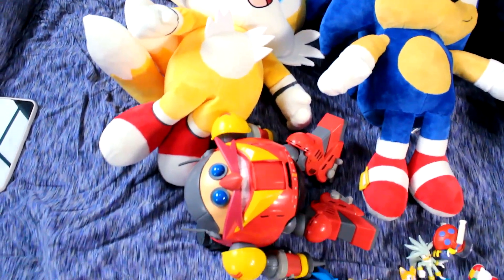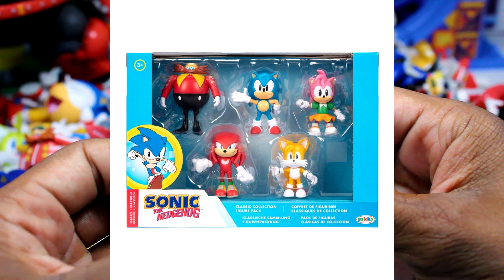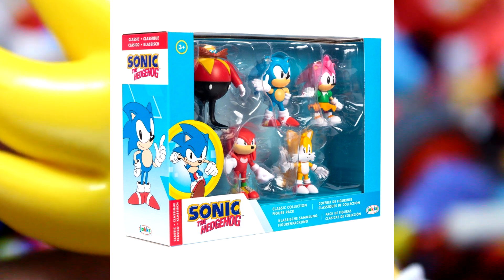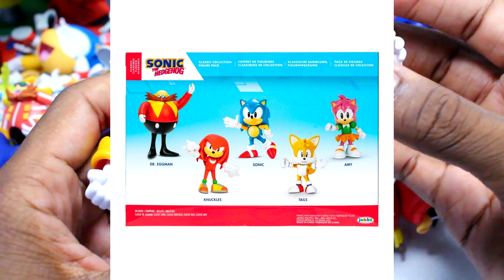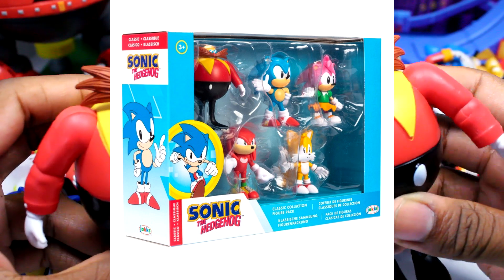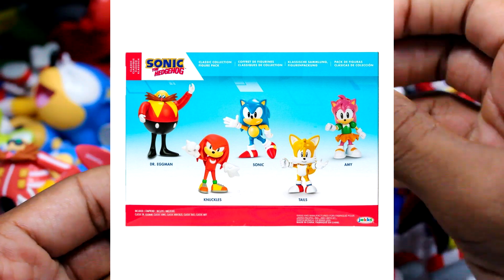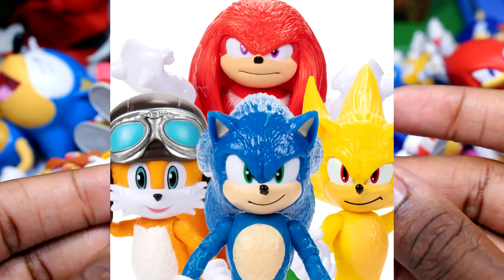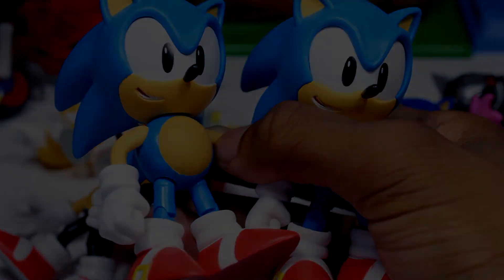NEW SONIC 2.5 ACTION FIGURE PACK!